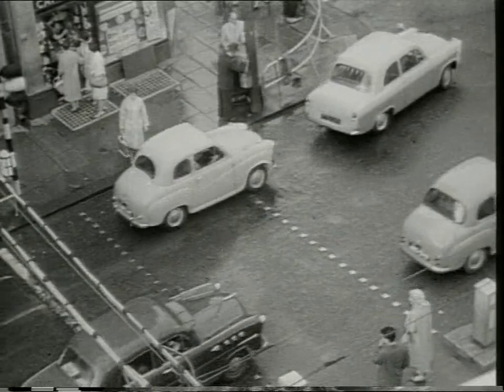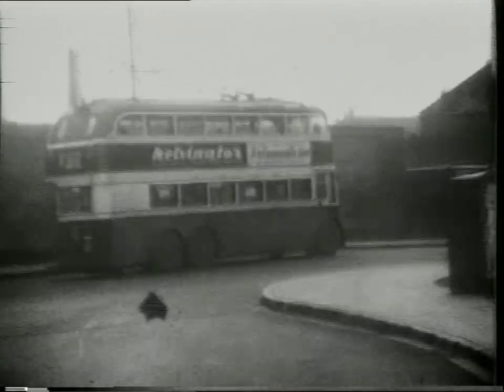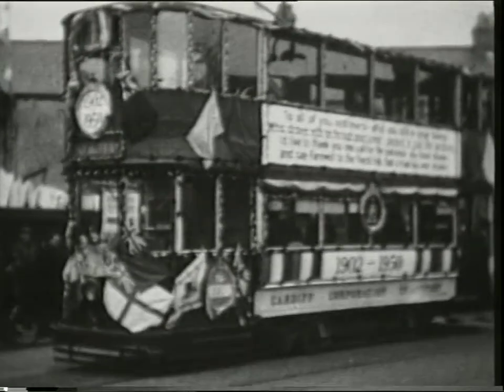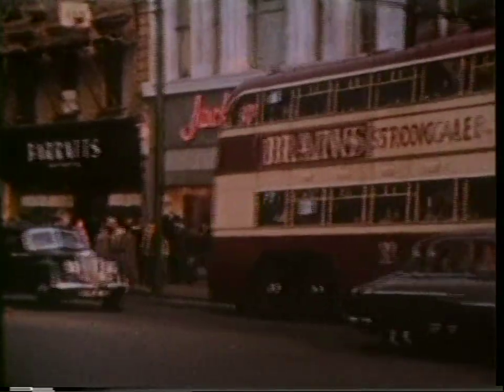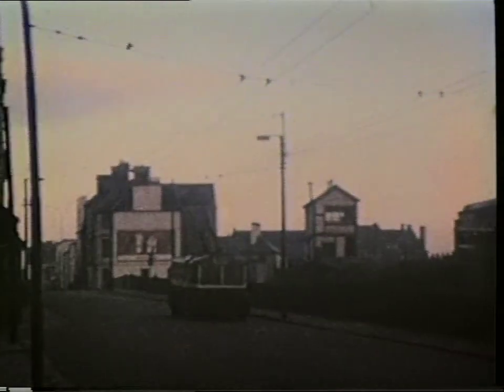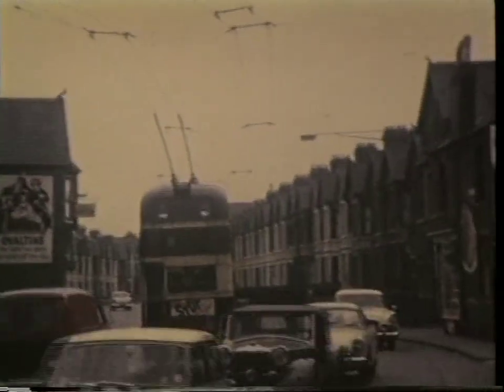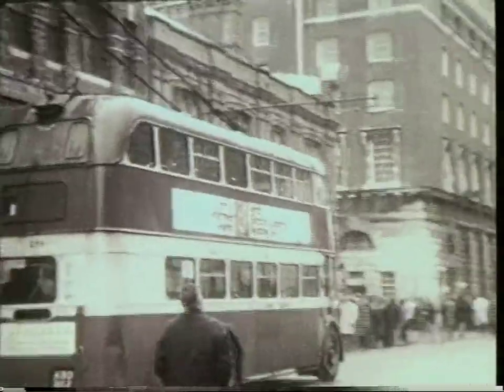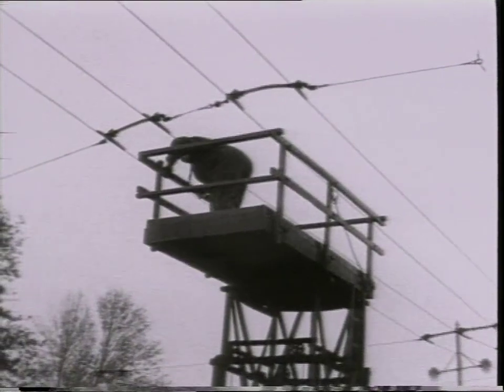No Trolleys to Tiger Bay - Full Video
*If you enjoyed this video, and you wish to make a contribution, please head on over to the Cardiff and South Wales Trolleybus Project and donate to their very worthy cause!*

SUMMARY
A unique record of Cardiff trams and trolleybuses. Magnificent action scenes of trams and trolleybuses throughout the city. Ride the final tram route - Whitchurch Road to St. Mary Street.

Wonderful images of Cardiff especially in the 1950s and 1960s, including long-gone buildings and streets.

Due to the extreme rarity of this footage and DVD, I wanted to upload it for posterity and the educational benefits it will bring to the younger citizens of our great city.  There is no financial gain made from this upload.

When I uploaded this video in 2013, I split it into a number of parts because I didn't have a verified YouTube account.  The reason number 5 of 7 is still online 7 years later, is because back in 2013, I was approached by a stranger who claimed to own copyright.  They claimed they were part of the publishing company, and that by uploading the video, I had cost them thousands of pounds in lost sales.  They threatened me, both on e-mail and with the law.  They were quite abusive!!

I took parts 1, 2, 3, 4, 6 and 7 down rather than deal with the threats, but I challenged them to prove without a matter of a doubt that they owned the footage, and that I had caused these losses (which I knew were false, as this is an out of print video, and the producer was no longer trading).

They never responded to this challenge.  This was 7 years ago, and I've never heard back from the stranger who was clearly lying about their claim to copyright.

I've never been approached having part 5 of the DVD on YouTube either.  And 7 years later, I see that the bulk of this DVD has been split up by hundreds of other people, and posted across loads of YouTube channels already.

So; as before; for the sake of posterity and sharing historical footage purely for the love of the City of Cardiff and the old trolleybuses that used to dominate the streets, I have re-uploaded the video - in full this time.

Until such time that I can find the copyright owner and confirm I require their permission to share this footage, I have to clearly declare that I have searched for the copyright owner of this footage (in 2013 and 2020), and cannot find the information.  I intend no breach of copyright by uploading this video - it is purely in good nature, with no ill intentions or financial gain.
Because there is no obvious way to find the copyright holder, I cannot be held responsible for any loss of potential sales due to people watching the video excepts on-line - especially considering many chunks of the full video have already been posted by many other users already.   I am just trying to preserve this very important old footage.

However; as before; I am of course very happy to remove this video if the original owner contacts me with evidence of their ownership.

If you would like to support the publisher, even if they're not trading, there are a few stockists of this DVD.  Amazon presently has a few copies left.

I bought my copy over 10 years ago; and I highly recommend you buy a copy before they completely vanish (especially if I have to take the video down again!)